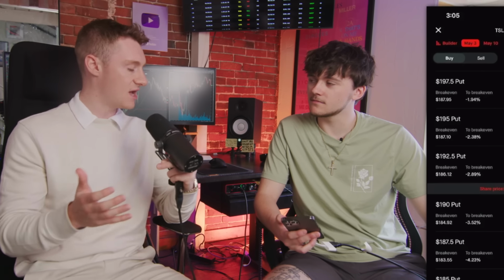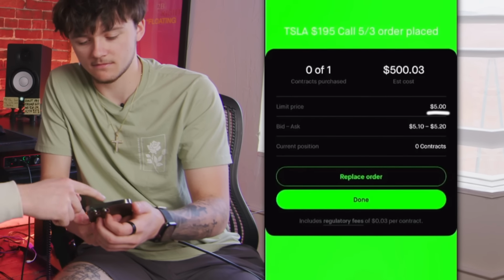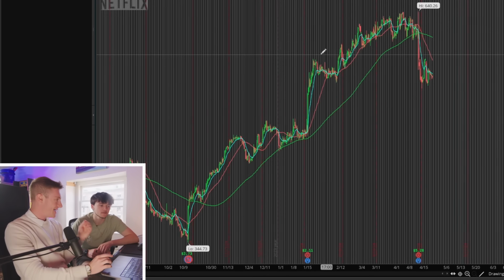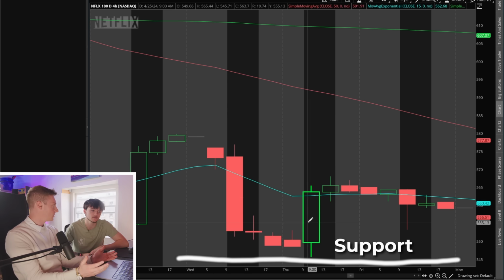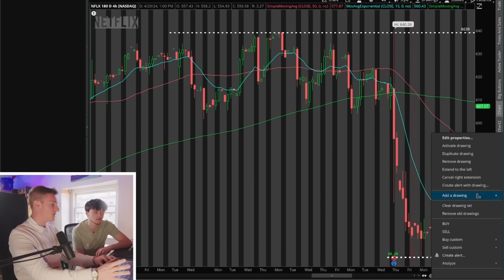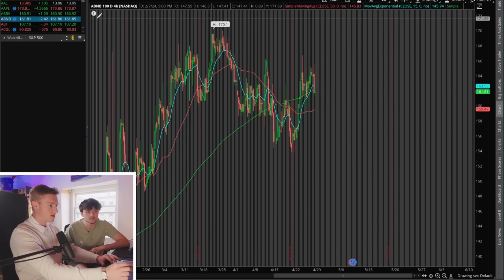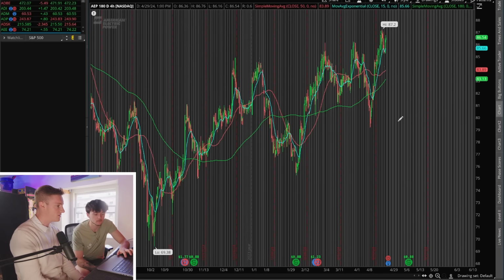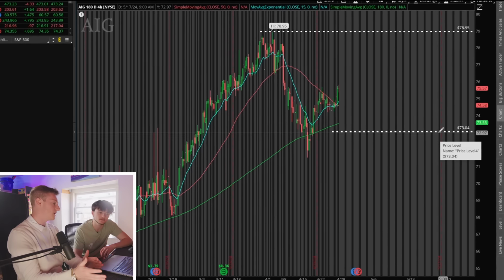Teaching My Friend How To Trade Options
Teaching my friend how to make money trading options in the Stock Market!